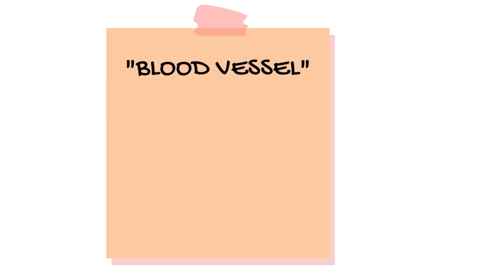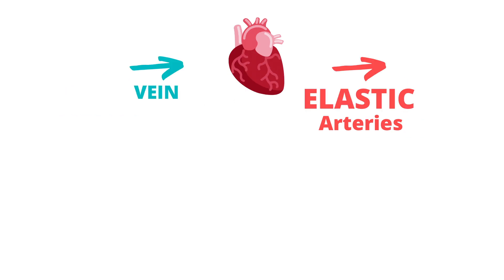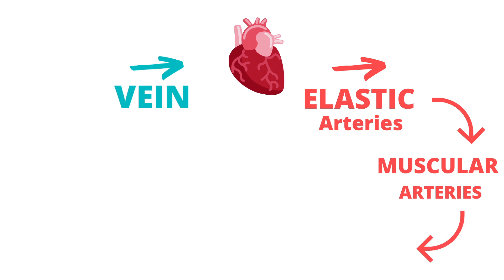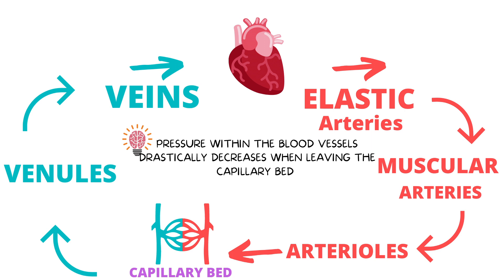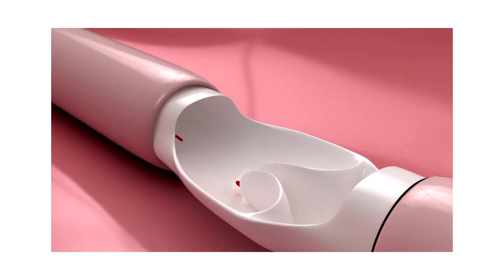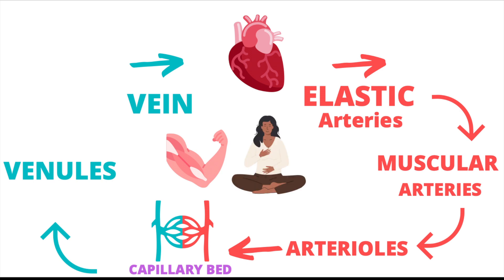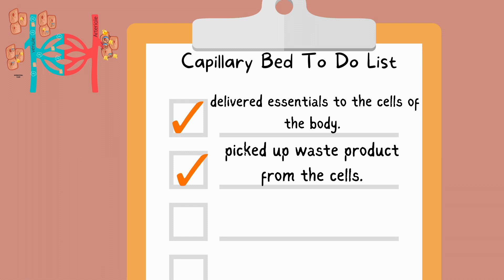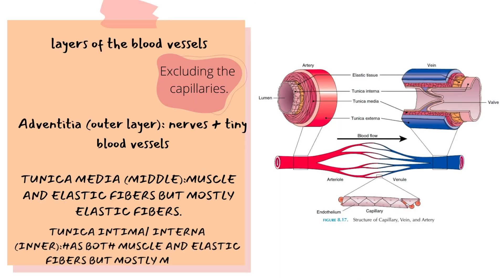ATI TEAS 7 I COMPLETE CARDIOVASCULAR REVIEW PART 3